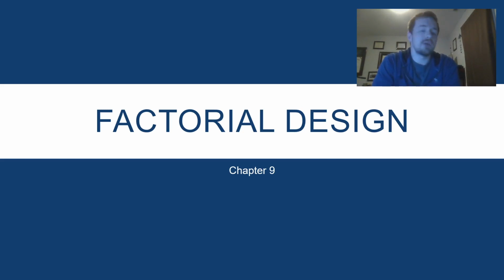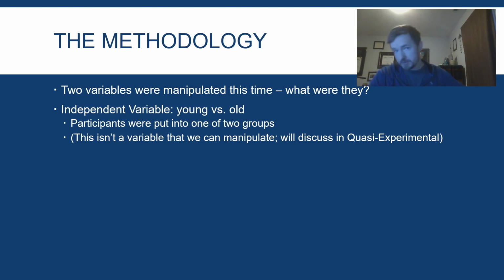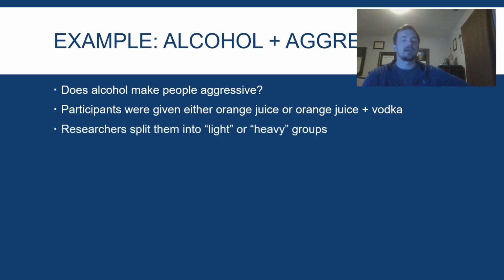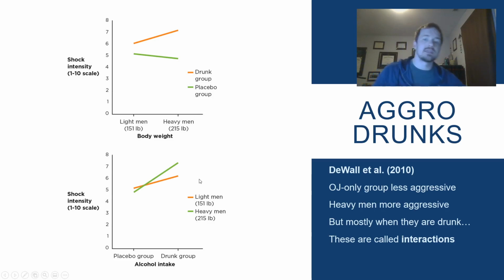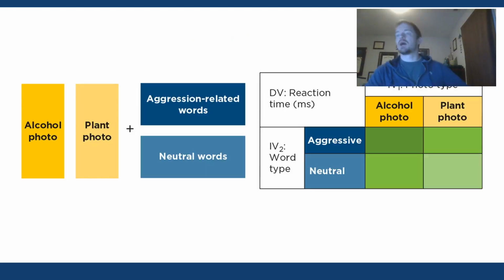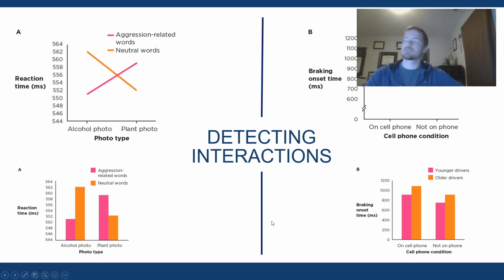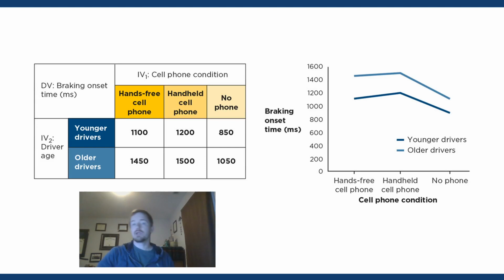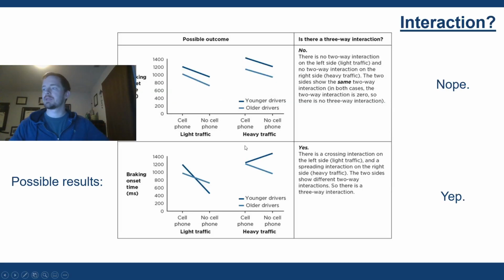PSYC 219 - Chapter 9: Factorial Designs